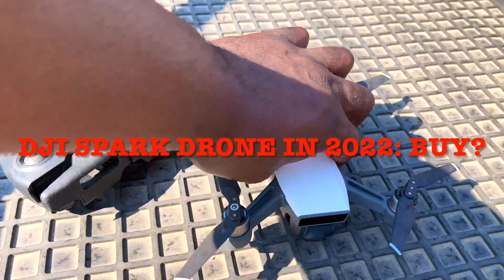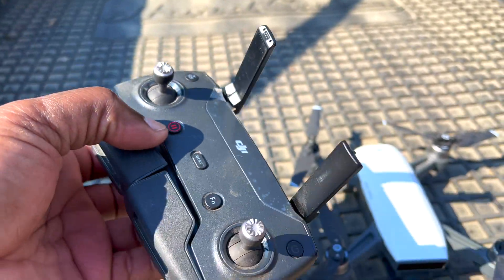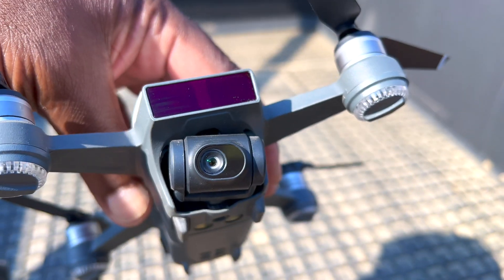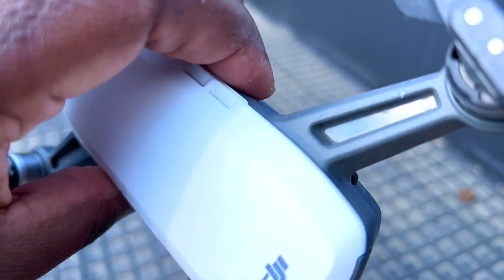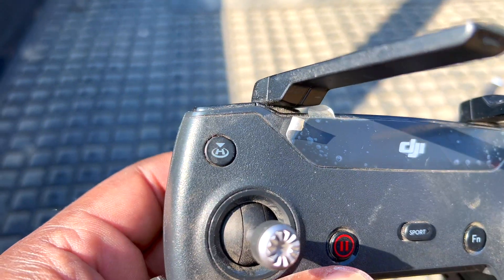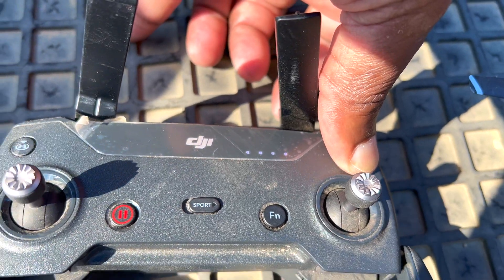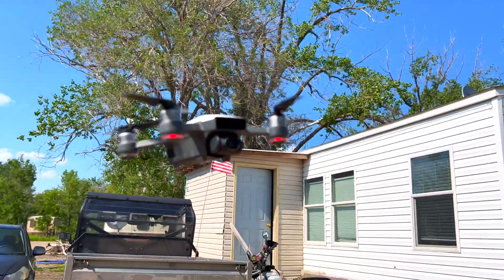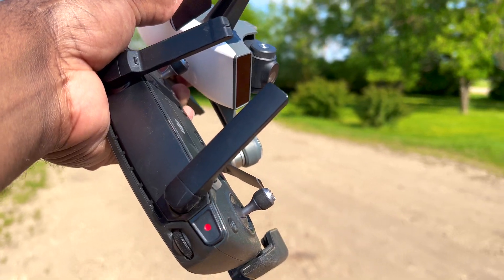Buy DJI SPARK DRONE in 2022? Still a good product in GPS Video Drones in 2022?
Released in May 2017, the Spark (晓) features a 12-megapixel camera stabilized mechanically by a 2-axis gimbal. The Spark also carries an advanced infrared 3D camera that helps the drone to detect obstacles in front of it, as well as facilitating hand-gesture control. In addition to a smartphone app with virtual controller, a physical controller can also be bought.

There have been multiple complaints that the drone switches off and fall while flying.[62] DJI responded to this by releasing a mandatory battery firmware update in August 2017.[63] In November 2019 the Mavic Mini was released, replacing the Spark in DJI's consumer line-up.